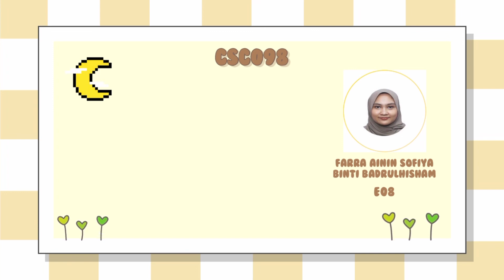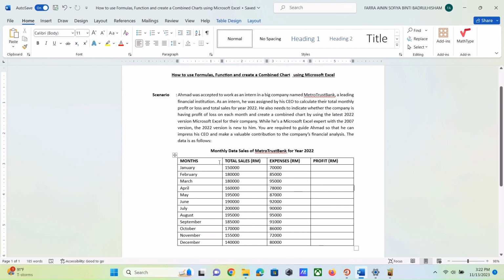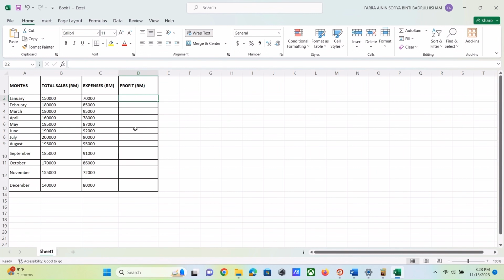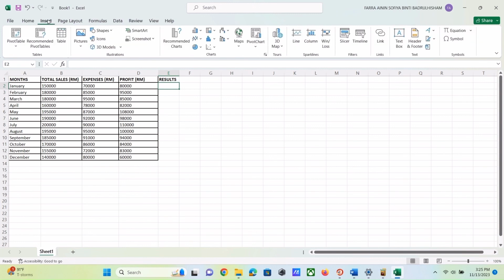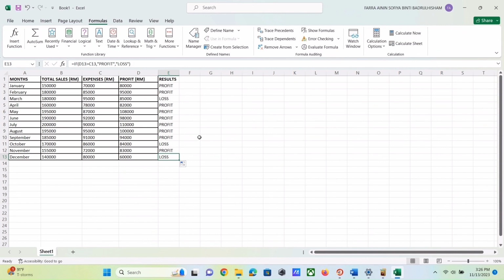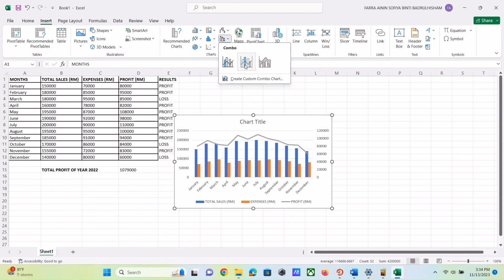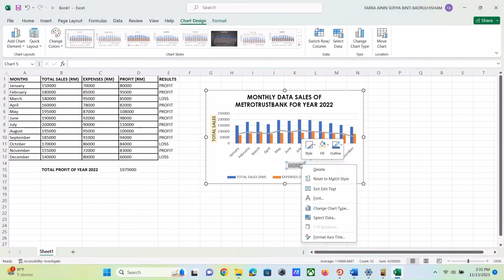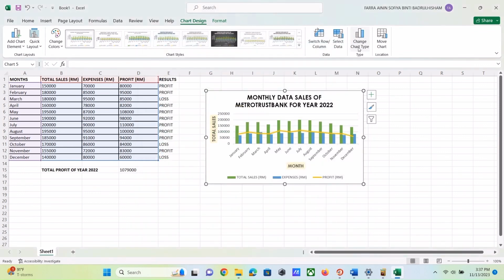How to Use Formulas, Functions and Create a Combined Chart Using Microsoft Excel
Hello, for this community service (CSC098), I have discussed about:

1. Basic formulas - substraction (how to find profits by subtracting total sales and expenses) and sum (total profits)
2. Function - IF function (to determine the whether the company is having loss or profit
3. Chart - combo chart (clustered column line)